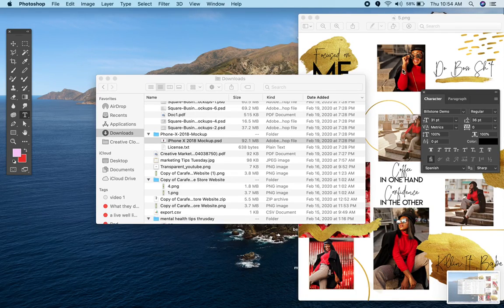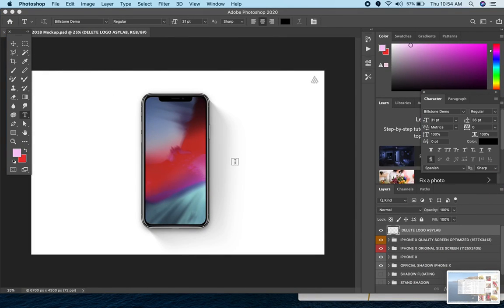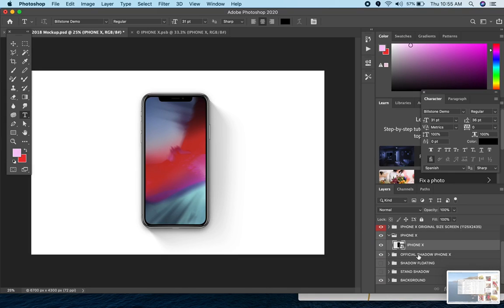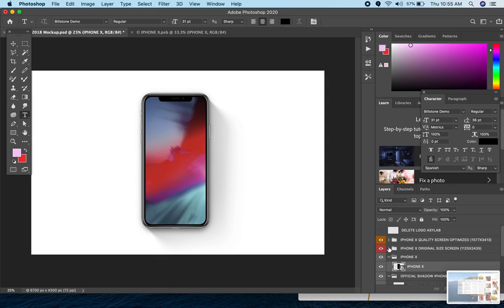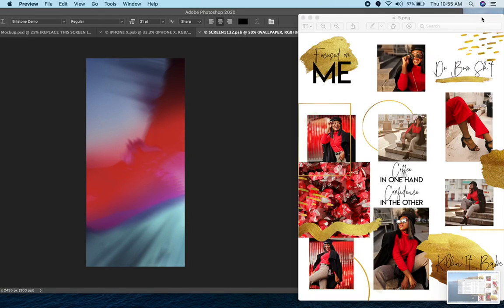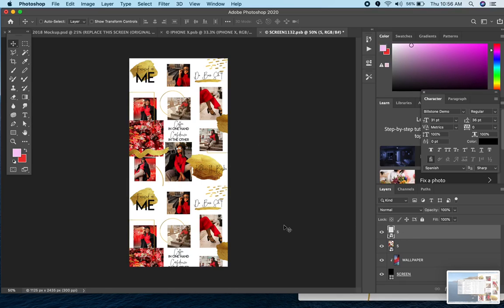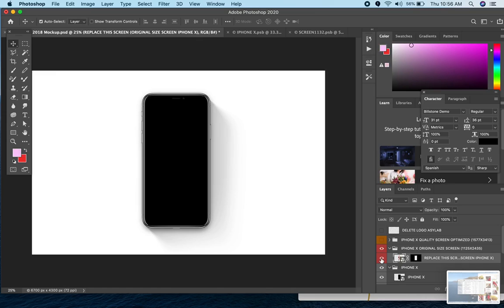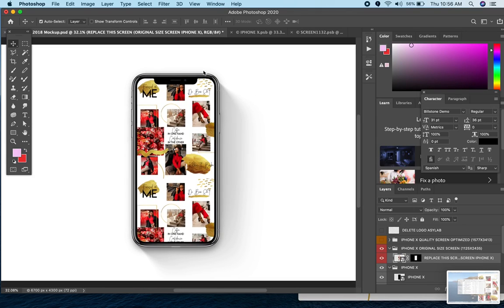How to Design IPhone-X Mockup in Photoshop in 2 MINUTES 2020 | Adobe Photoshop Tutorial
This is a tutorial about how to make a mock-up design from an iPhone X. I will have the website I got the mockup from and also be careful about the licensing. 🌟 read up on them before you purchase
Bonus: you can download the free ones and use them for advertisement but not the actual product picture